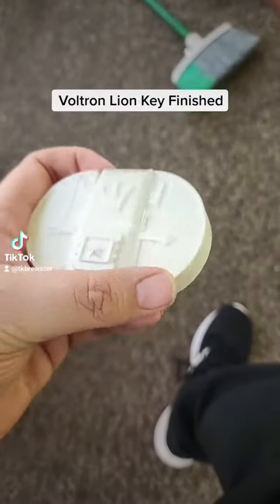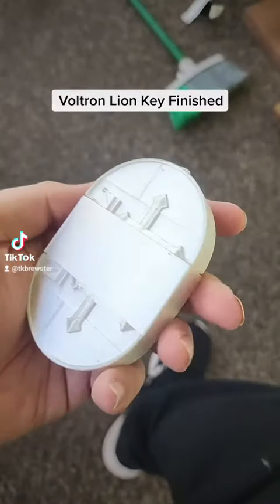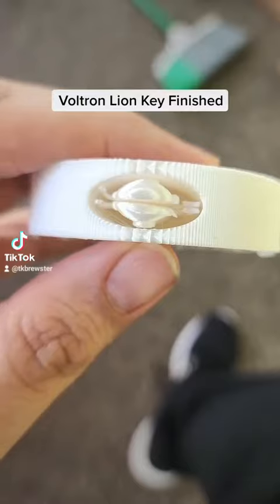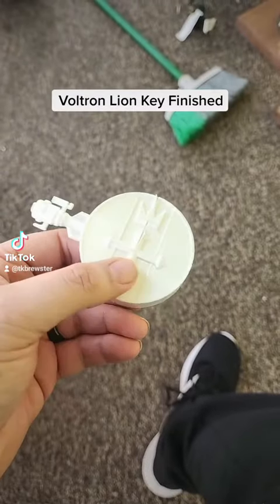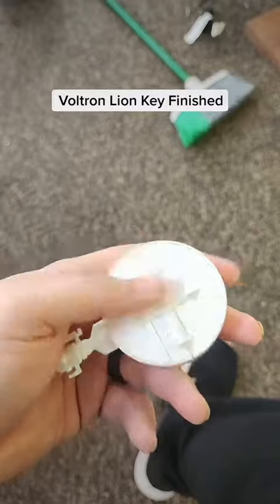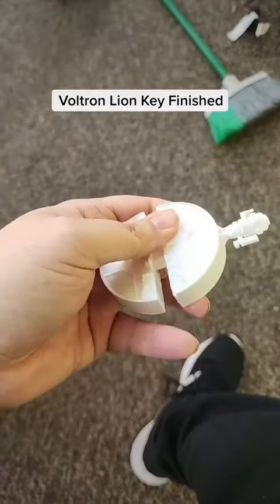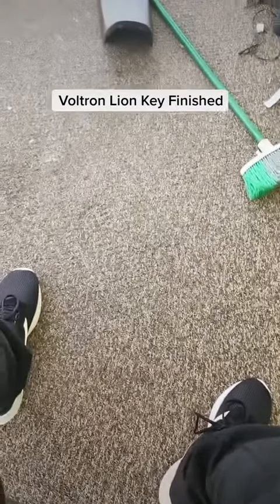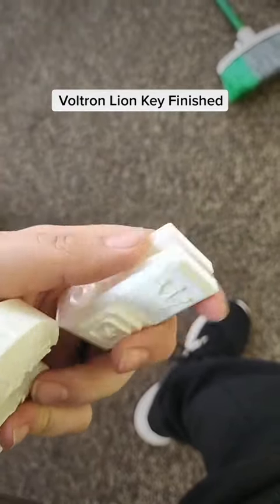First Voltron Key Finished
First attempt at the Voltron Key is finished with  some warping. I will be reprinting this with regular white instead of silk to see if it does any better.

If you enjoyed this video makes sure to click the like button and leave a comment on what you would like to see in the future.